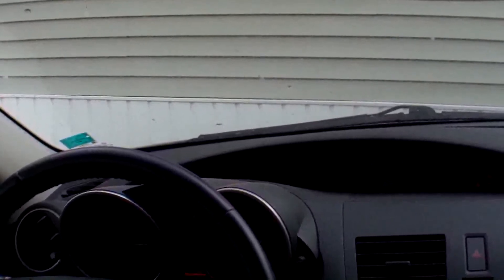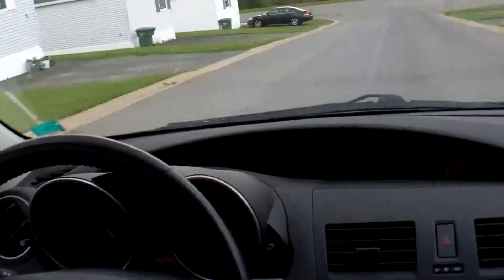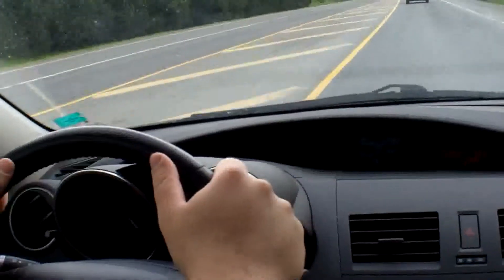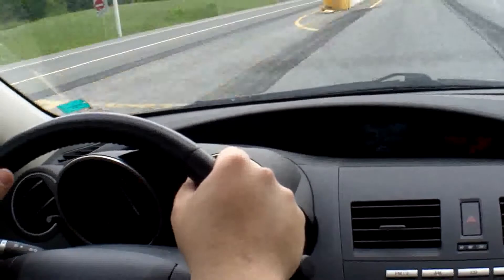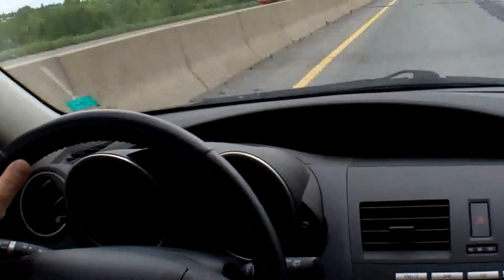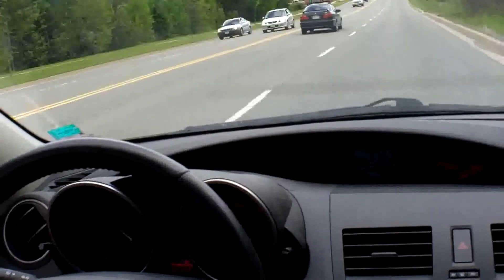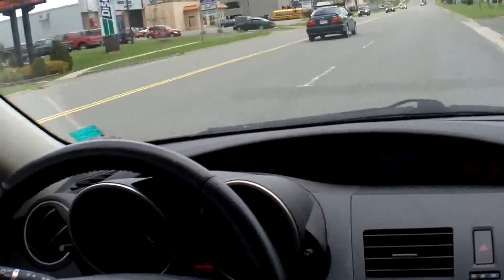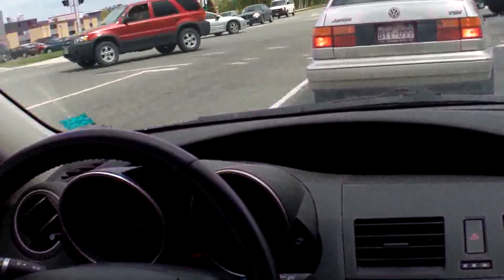MSDS Header for 2010 Mazda 3 2.5L engine (Daily Driving Situations)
This is after the installed of a MSDS Header on a 2010 Mazda3 with the 2.5L engine. Supporting mods are Simota CBII  Intake, Racing Beat Axle Back Exhaust, and a TRZ Rear Motor Mount.

Shot at 1080p with a Kodak Zi8 w/ Wide Angle lens and a Sony ECM-MSD1 Microphone